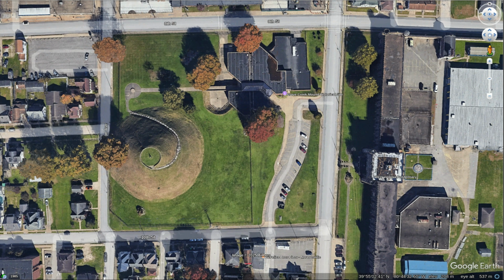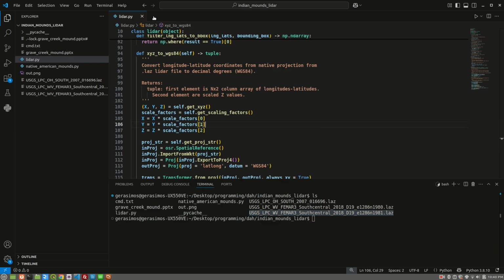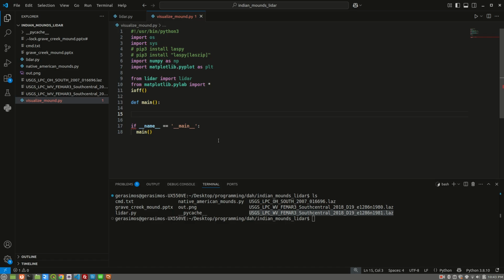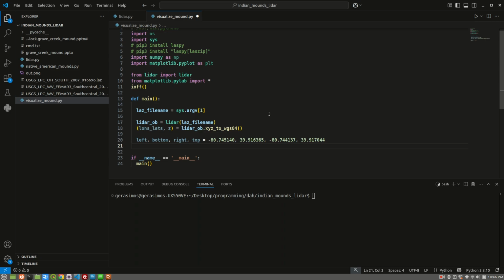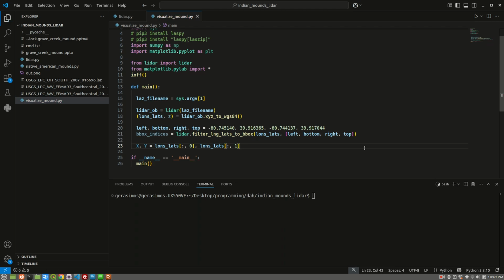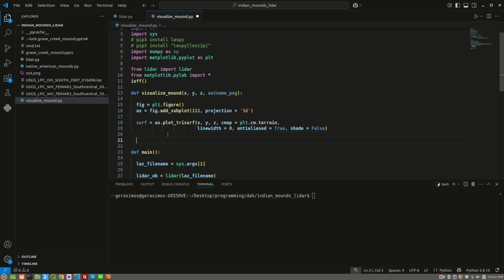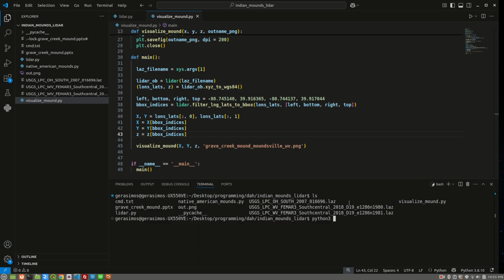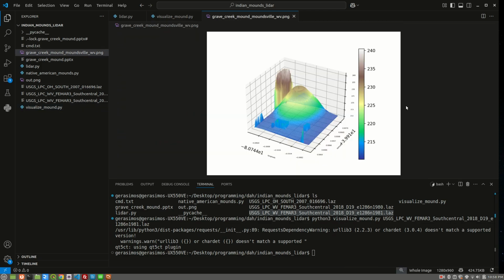Using Python to visualize the Grave Creek Mound, Moundsville, WV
This video uses the Python 3 programming language, as well as lidar data, downloaded from the U.S. Geological Survey (USGS), to visualize lidar data directly over the Grave Creek Mound in Moundsville, WV
Github: